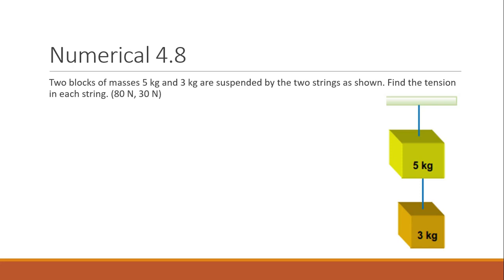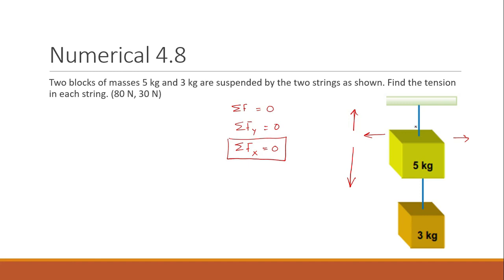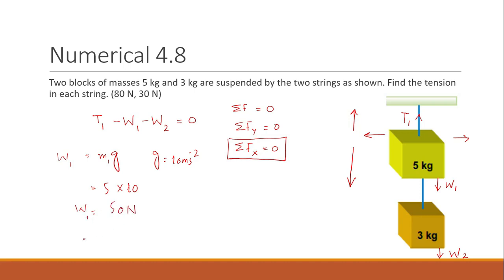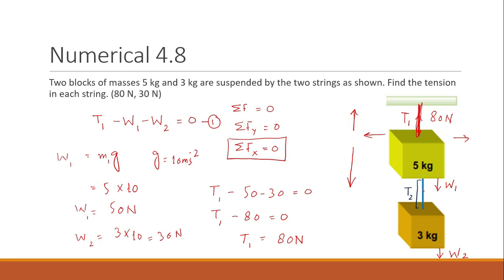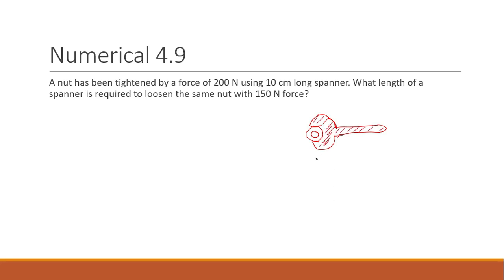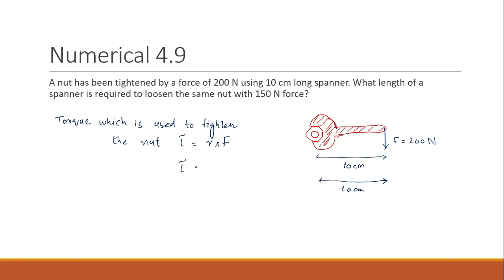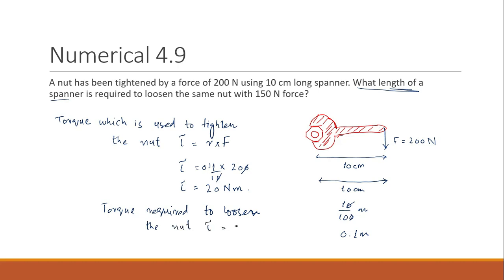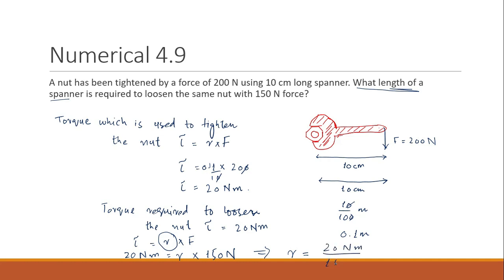Physics Numerical 4.8 and 4.9 (Turning effect of force, Class 9th)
In this video lecture following outlines are explained

00:00 - Introduction
0:08 - Numerical 4.8 (Solution)
4:09 - Numerical 4.9 (Solution)
8:16 - End Credit